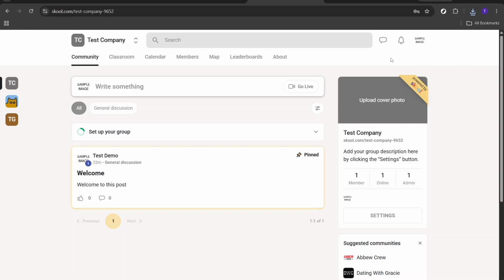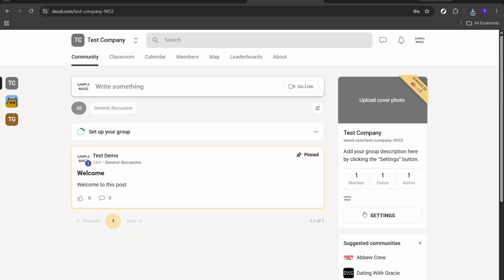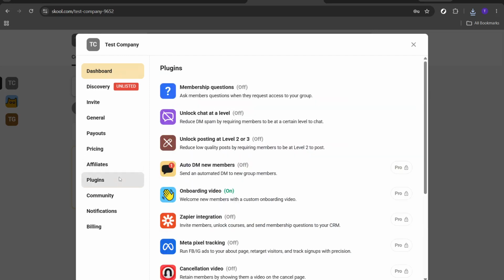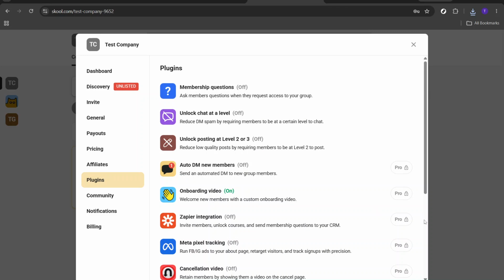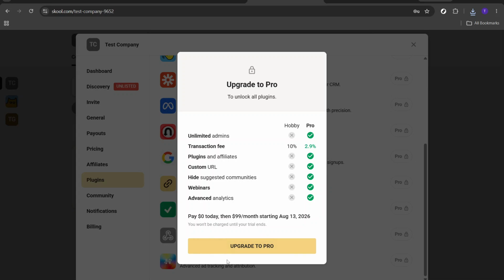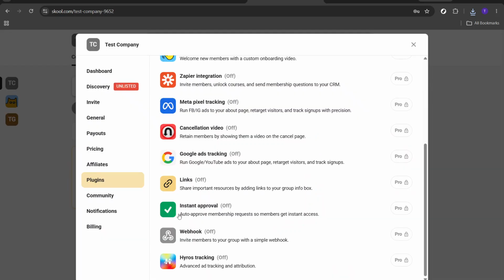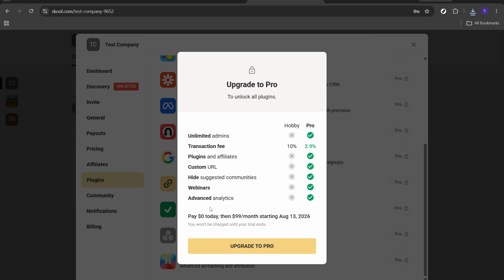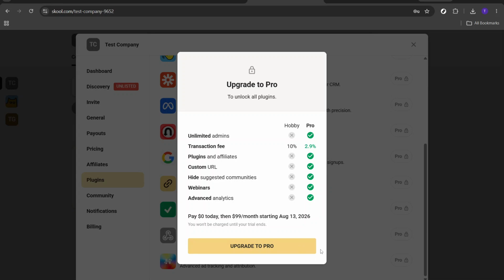How To Auto Approve Membership In Skool Group